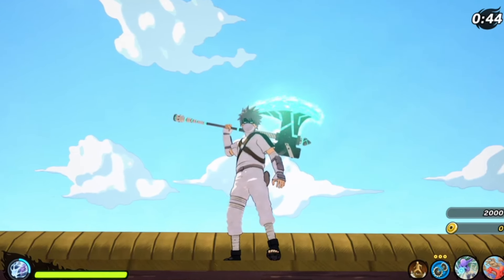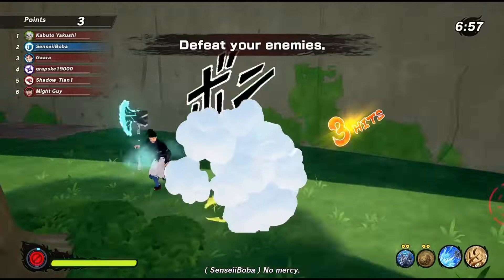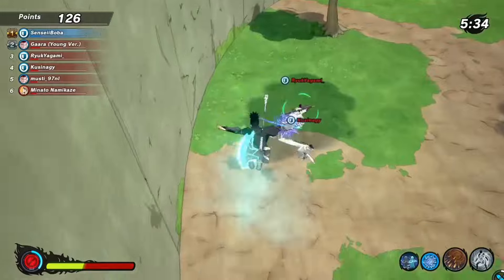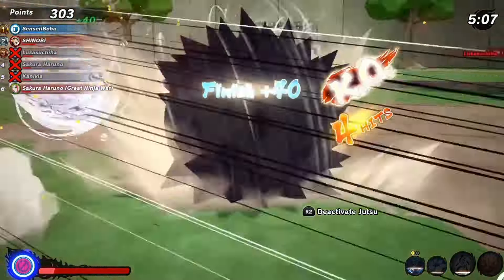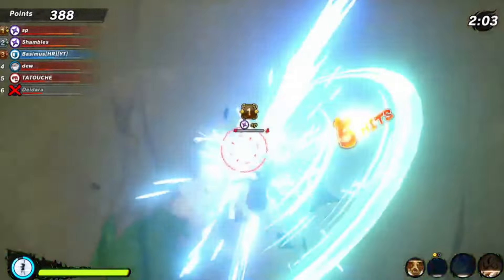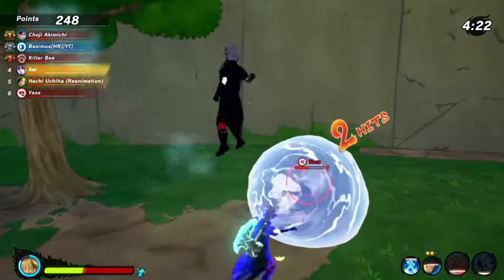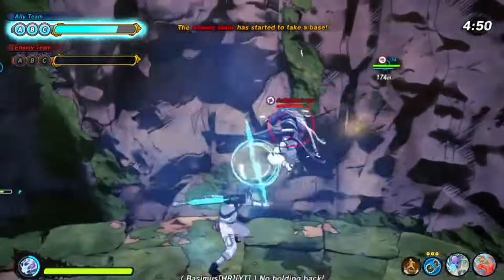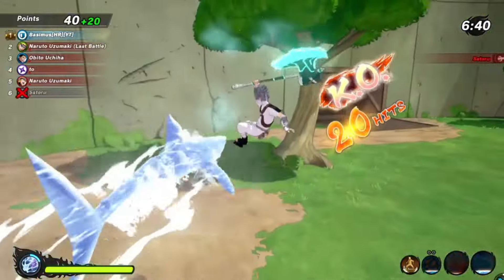FROST HAWK a weapon of HUNDREDS COMBOS in Shinobi Striker!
so guys its finally here, now first of all im sorry for The delay of this weapons release. But its finally here!

i did most of The one shot combos by Myself  and for some ninjatools that i didn't have i asked for sensei Boba to help me out!
thank you @SenseiiBoba! guys Make sure to check out sensei bobas content too If you wanna get inspired by good oneshot combos! 😊